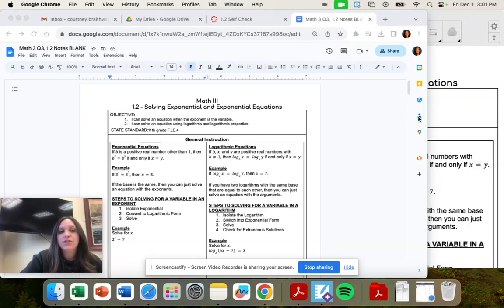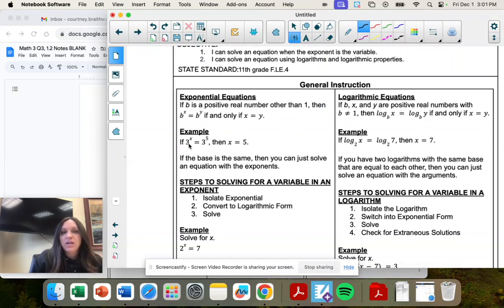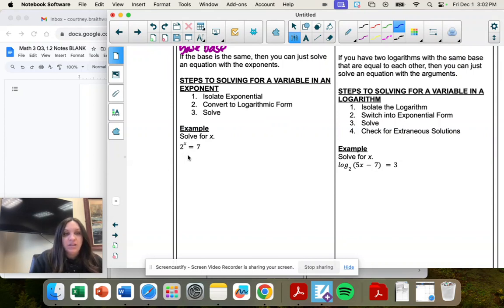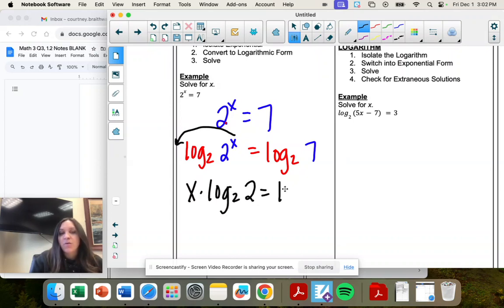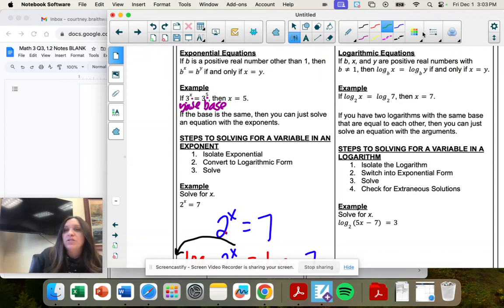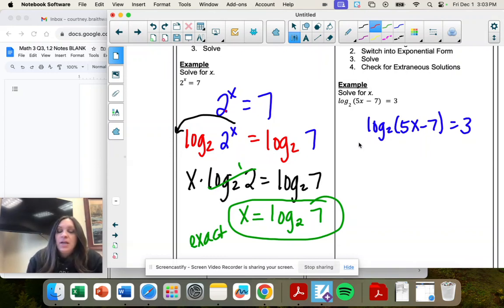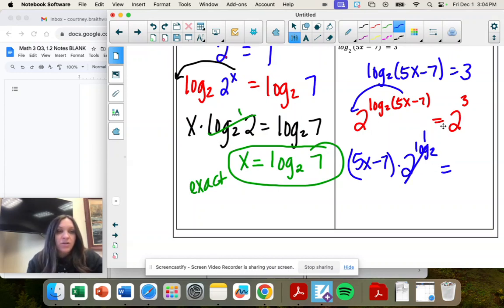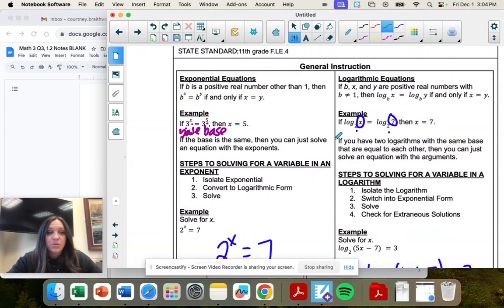Math 3 Q3, 1.2 General